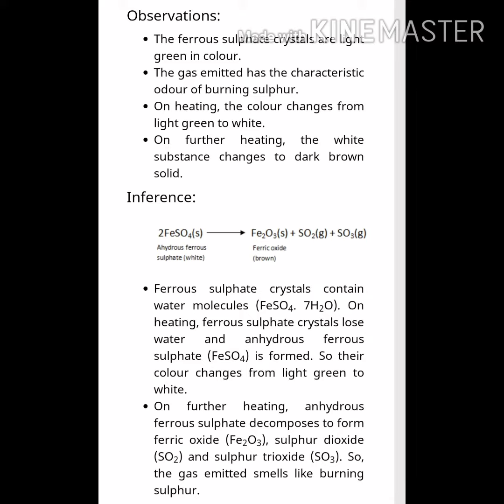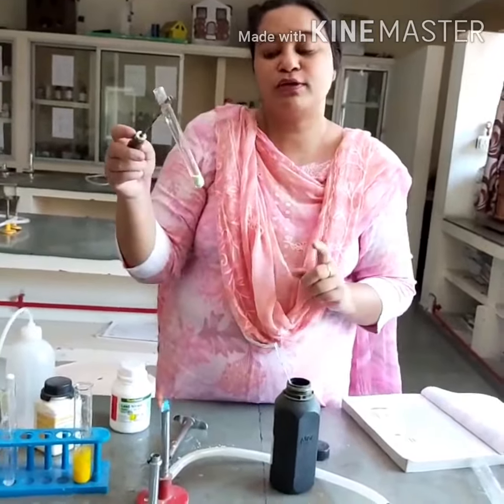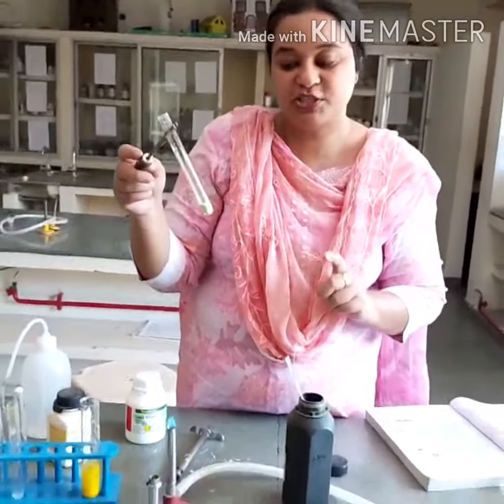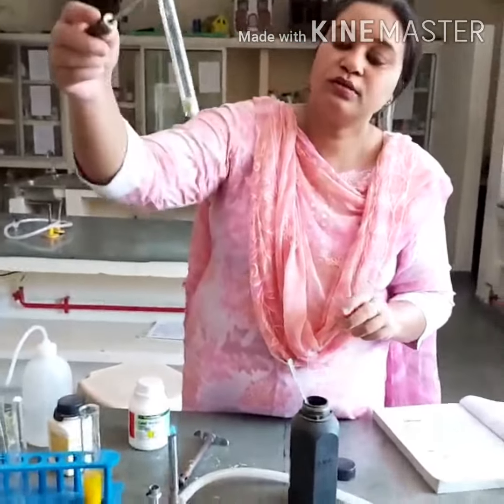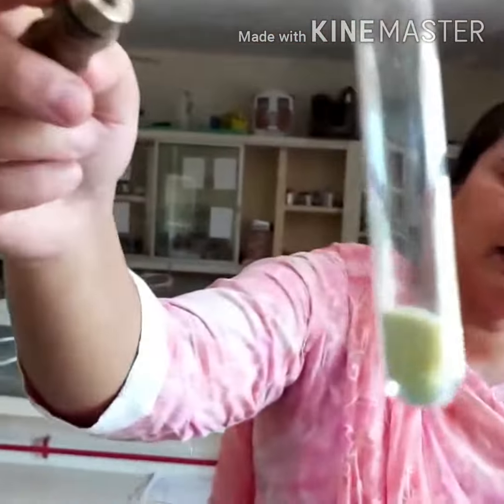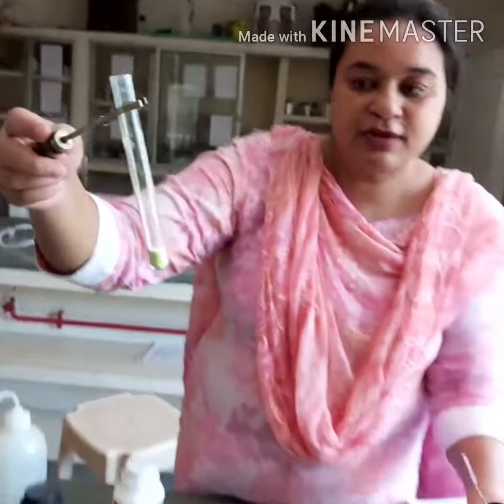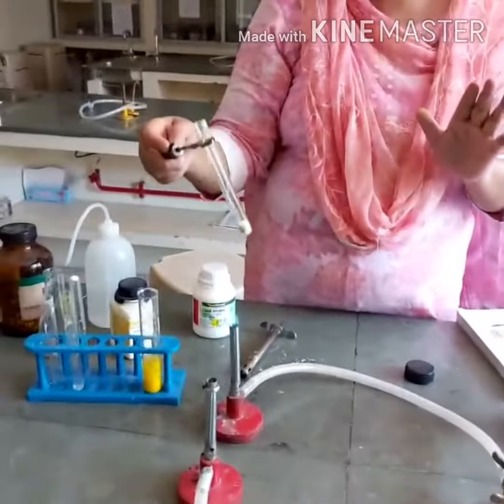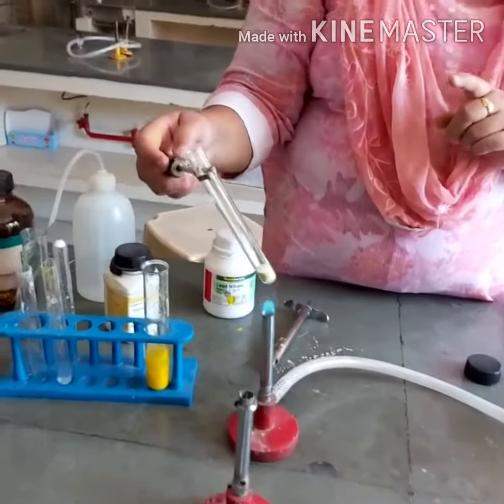PRACTICAL DEMONSTRATION...FOR DECOMPOSITION REACTION OF FERROUS SULPHATE...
Decomposition reaction .get explanation in part 2